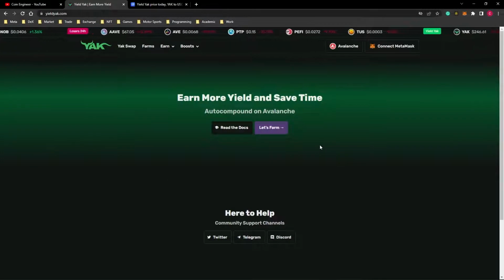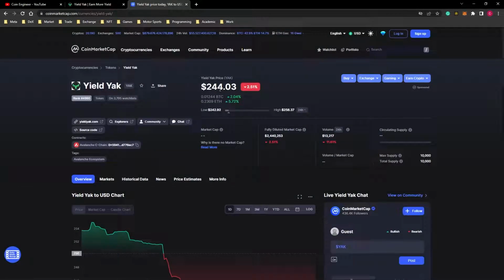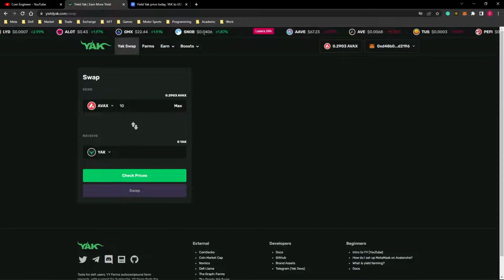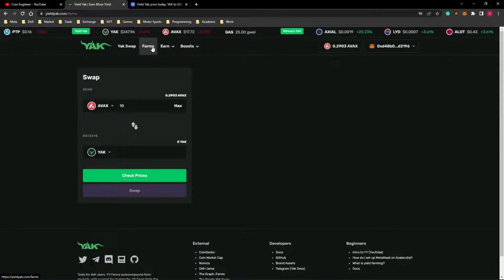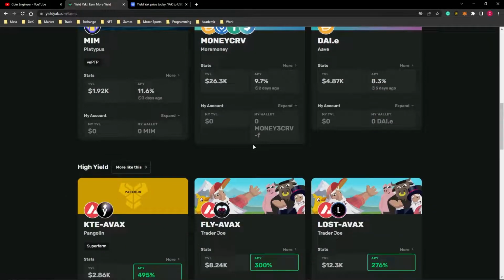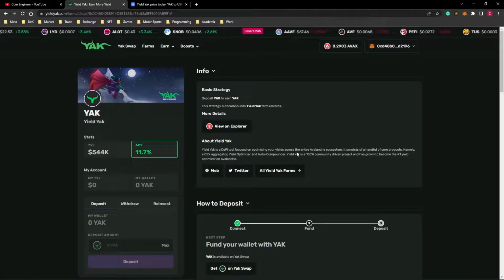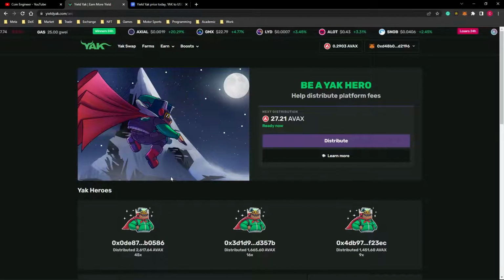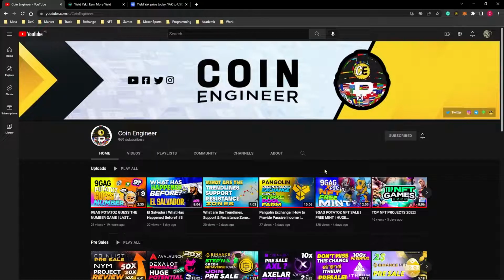YieldYak | Swap Platform | Easy to Use!